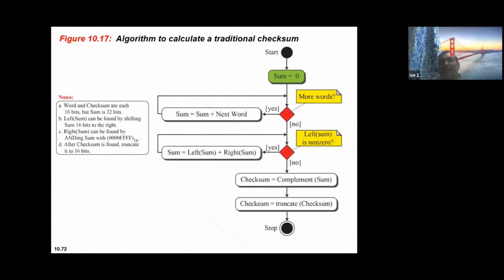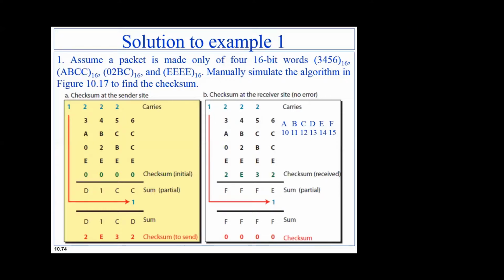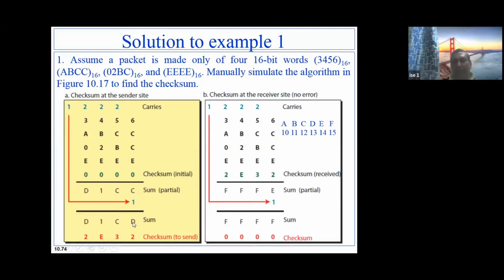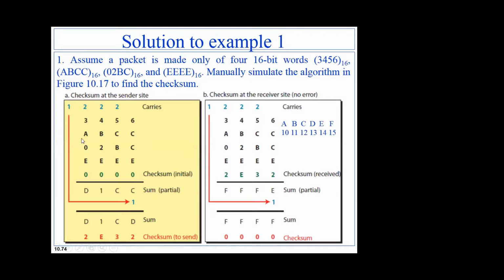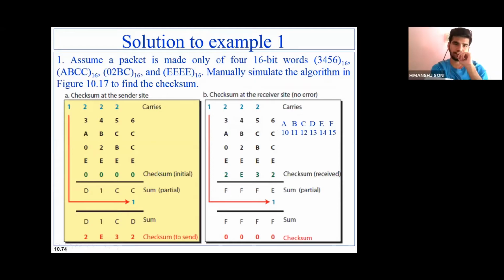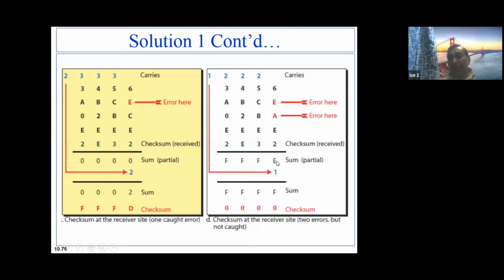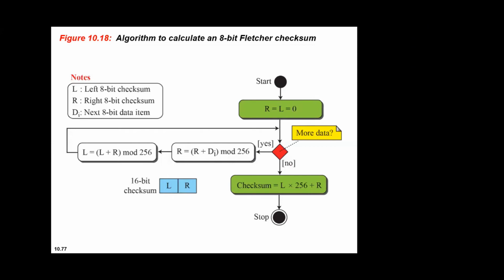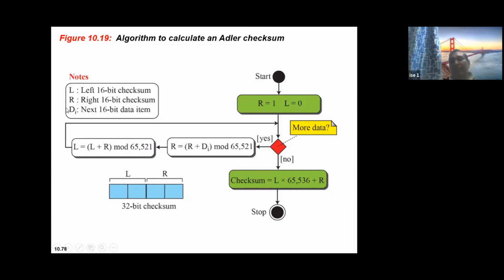DC Module 3 Date 30 03 2020 P3, Fletcher and Adler Methods of Checksum Calculation with Examples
This is a video of the Subject Data Communications (18CS46) Module-4 for 4th Semester BE(Information Science & Engineering and Computer Science & Engineering) of 2018
Batch, Visvesvaraya Technological University, Belgaum, Karnataka State.